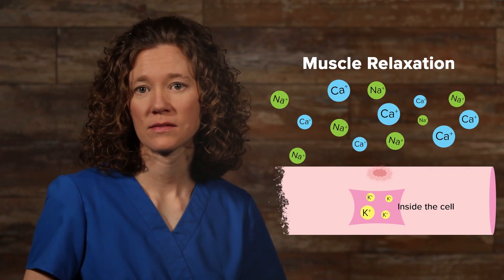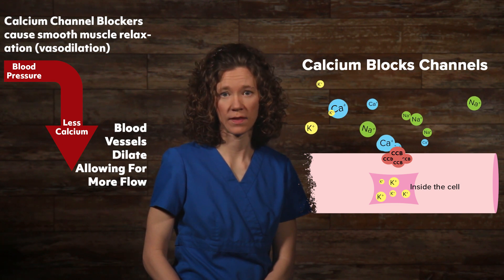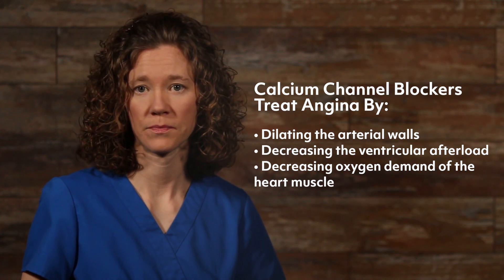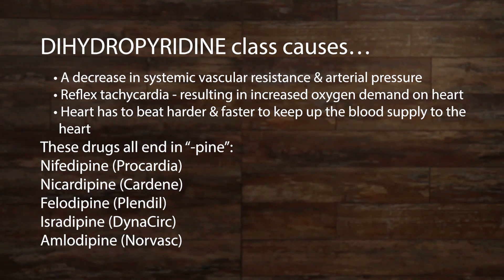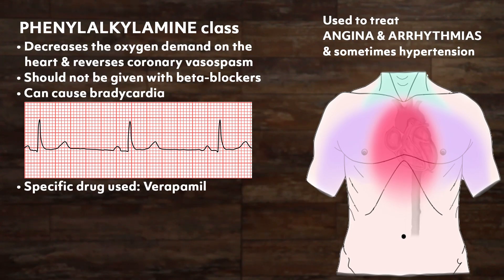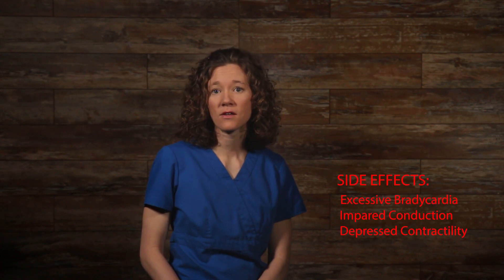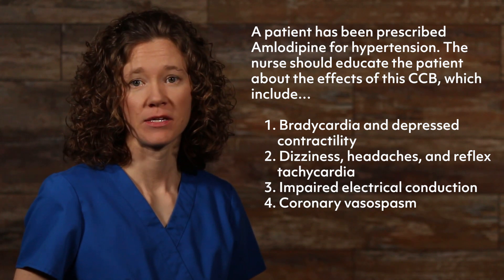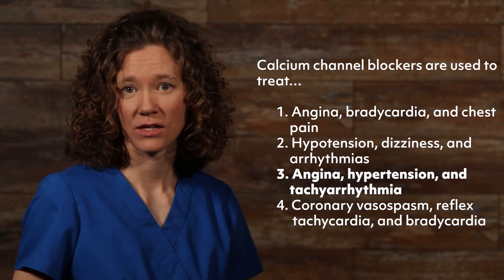Calcium Channel Blockers and Antiarrhythmics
Welcome to this video tutorial on calcium channel blockers, a class of cardiovascular drugs. Calcium channel blockers are a class of drugs that block calcium from entering into the cells of heart & blood vessel muscles.